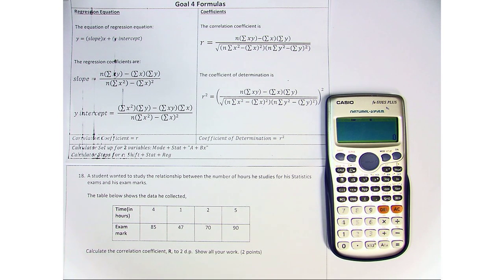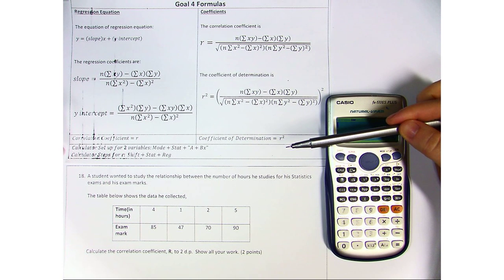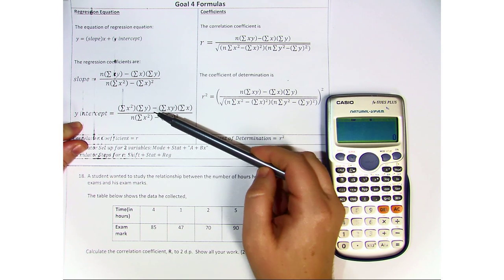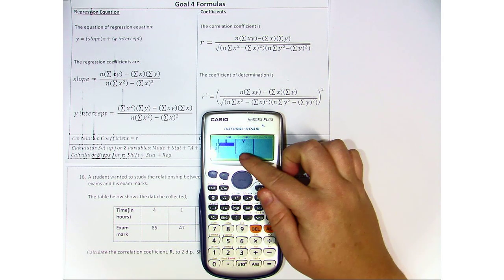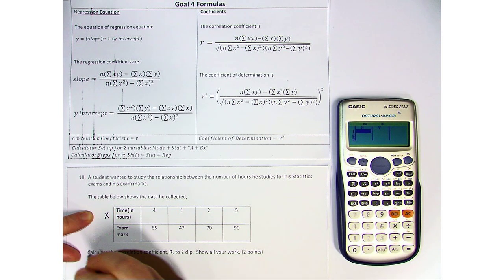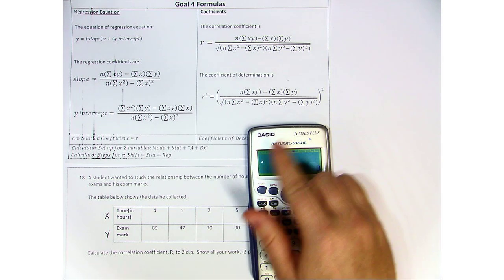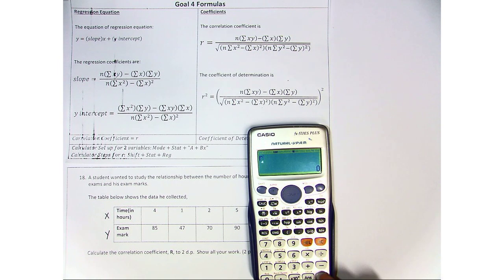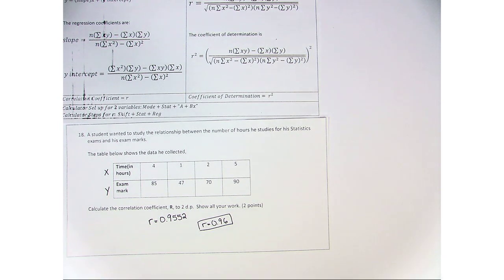Final Exam Revision A, Question 18